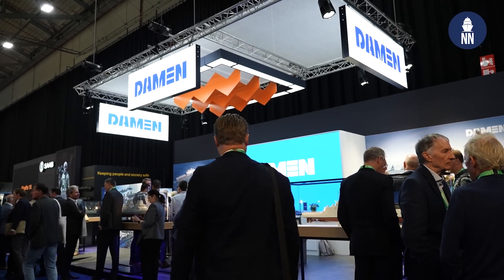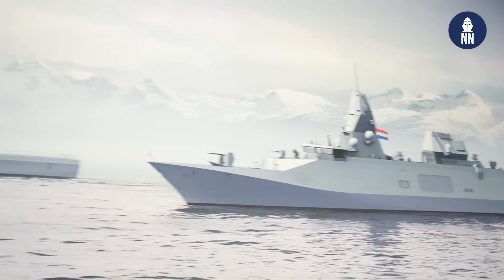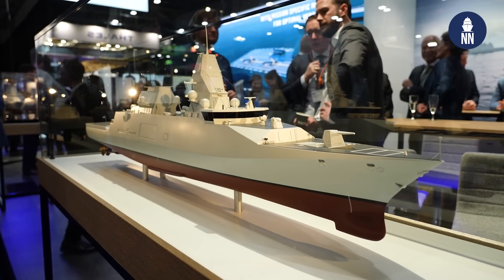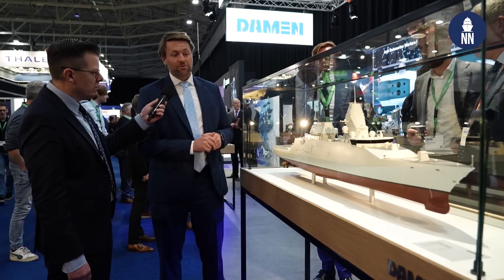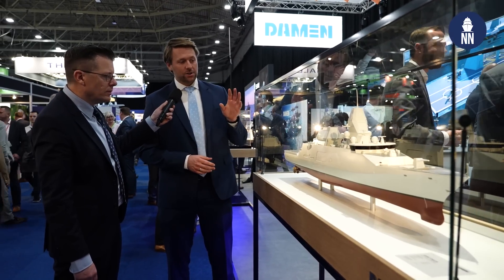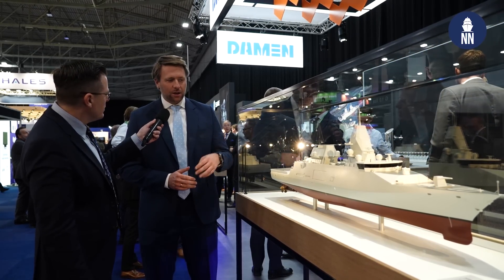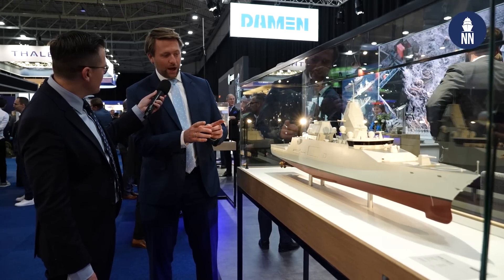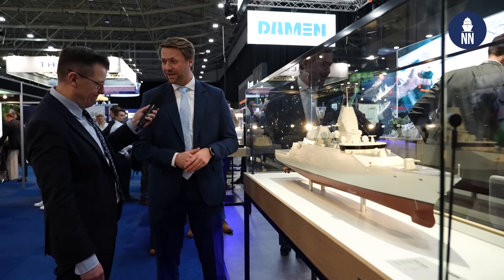Dutch ASW Frigate with Damen at NEDS 2024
Presentation of the future ASW Frigate of the Royal Netherlands Navy and Belgian Navy with Bob de Smedt, Tender manager at Damen, during NEDS 2024.

The "Anti Submarine Warfare Frigate" or ASW Frigate is a project of the Royal Netherlands Navy and Belgian Navy to replace the ageing Multipurpose- or M-frigates (Karel Doorman-class). The future frigates will be replacing HNLMS Van Amstel and HNLMS Van Speijk in the Dutch Navy and Leopold I and Louise-Marie in the Belgian Navy.

The main task of ASW frigates is remote detection and engagement of submarines. This is done, among other things, with the ship’s own NH90 helicopter. Both the frigate and the helicopter can launch an Mk54 torpedo, which will be available in a few years, to neutralize the submarine. The ASW frigates will be a challenge for the submarines to detect and defend against torpedo attacks. They are set to be fitted with a dedicated ASW USV.
M-Frigate Replacement Specifications

    Displacement: Approx. 6.000 tonnes
    Length: 145.30 meters
    Beam: 17.55 meters
    Draught: 5.45 meters
    Speed: 25+ knots
    Displacement: 6,600 tons
    Complement: 120

The Dutch government announced in September 2024 it would allocated additional funding for the procurement of two additional ASW frigates.